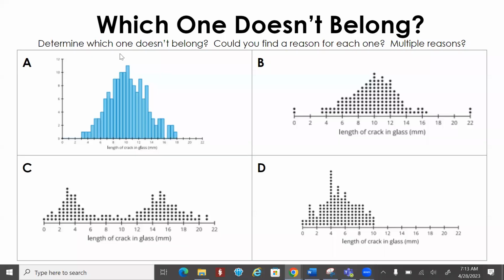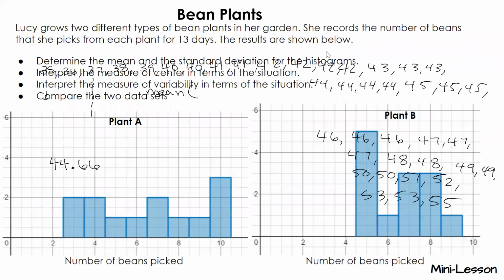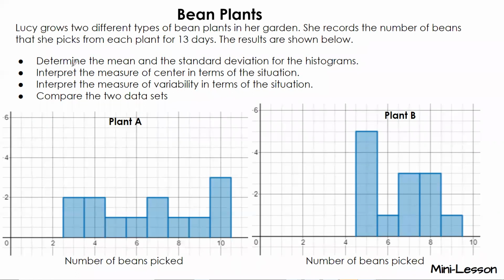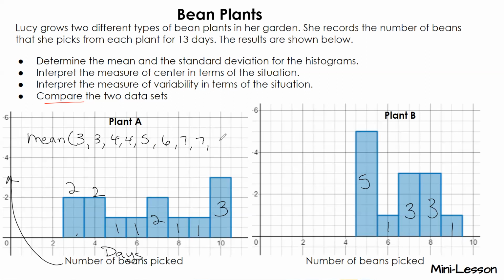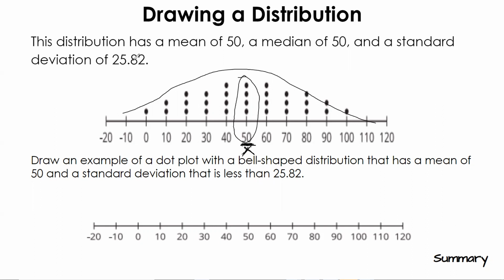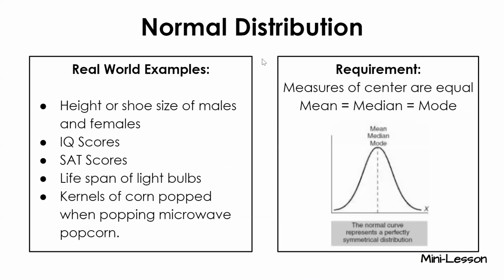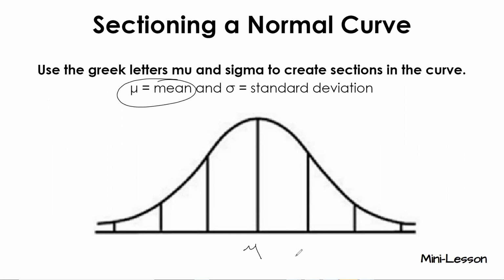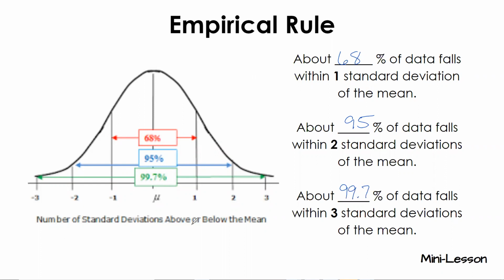Alg 2 4/28